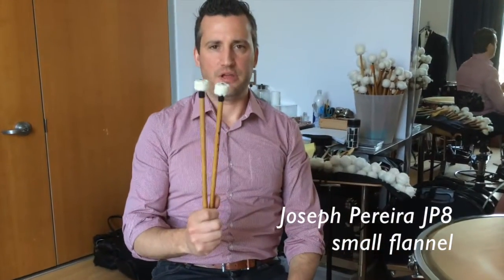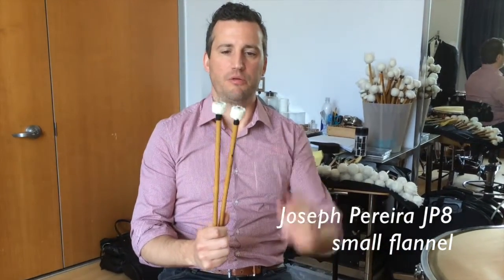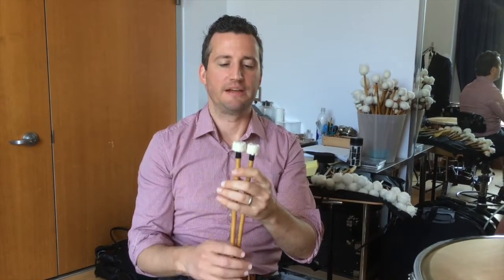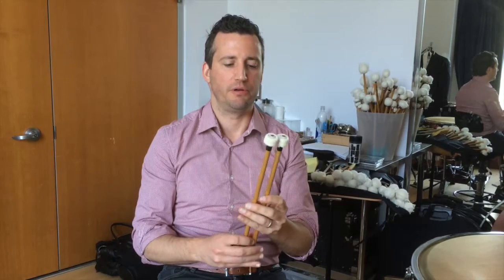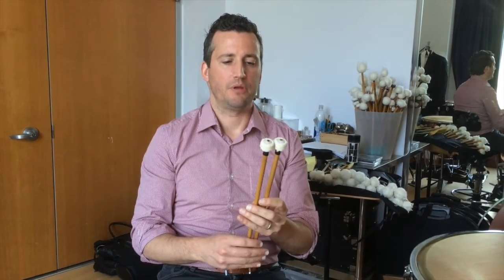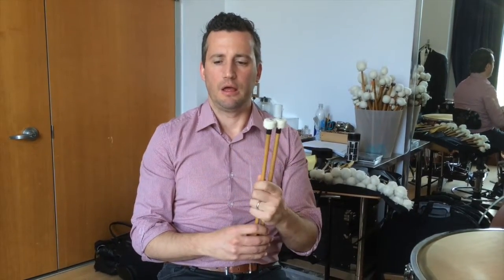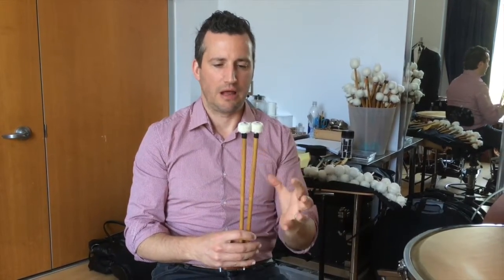Joseph Pereira Signature Series JP8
Small hard flannel discs, stacked tightly for an articulate sound.
“A traditional European flannel stick.” - Joseph Pereira
Handmade by JGpercussion